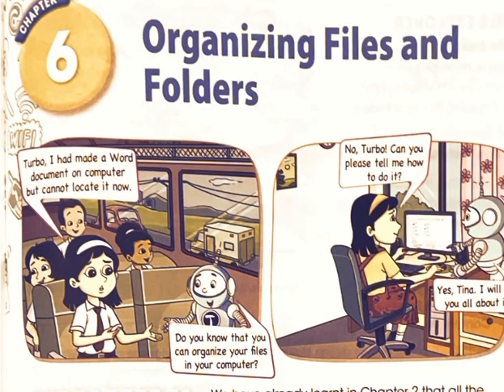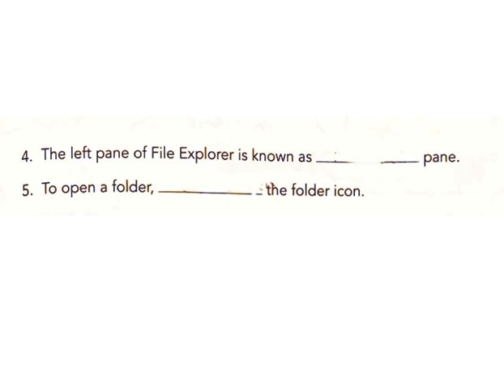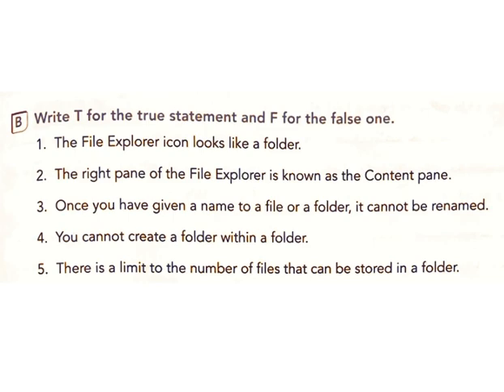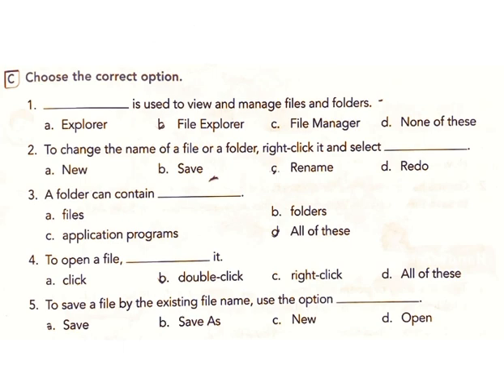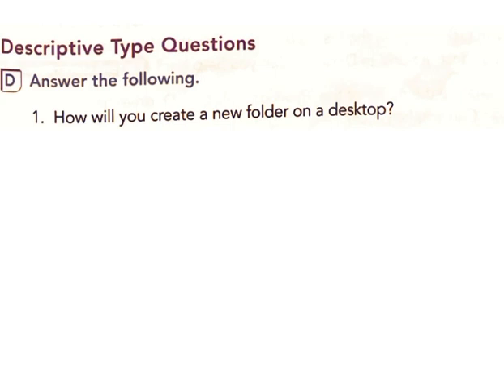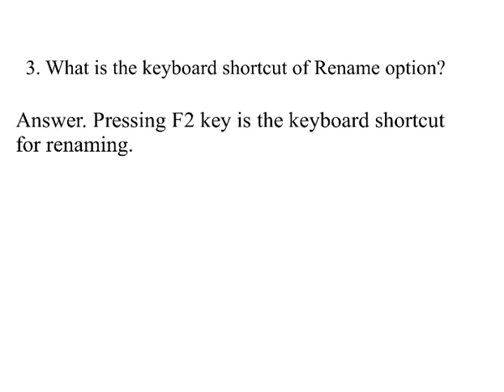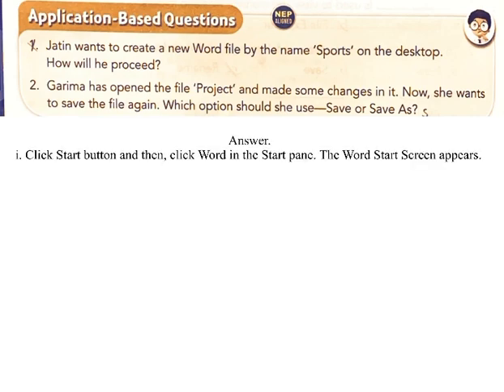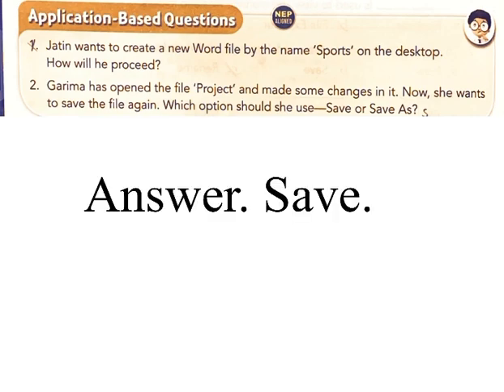Class - 3 Lesson - 6. Organizing Files and Folders || Computer || Reboot New || Answer and Question